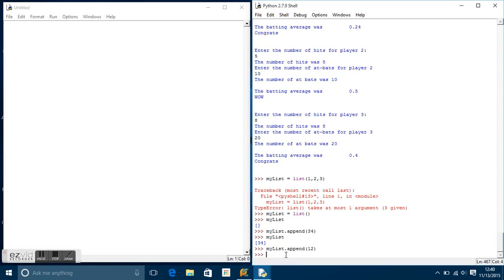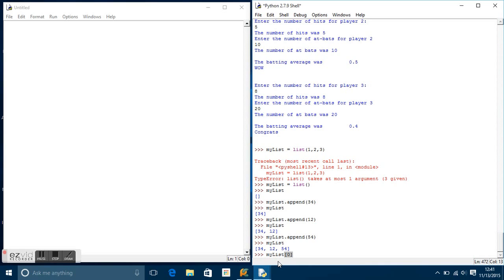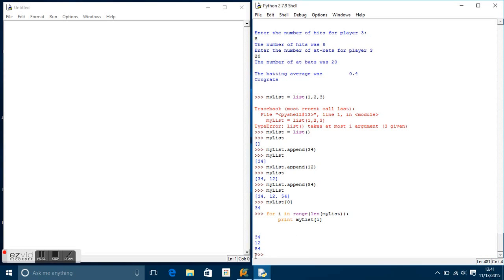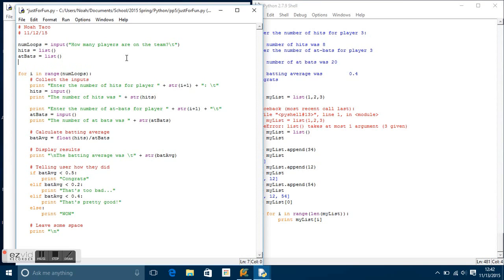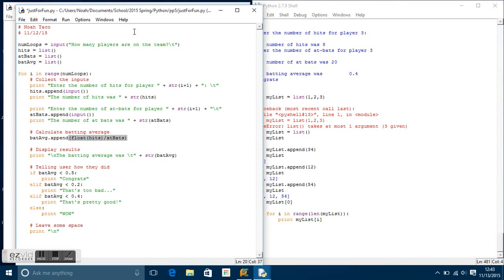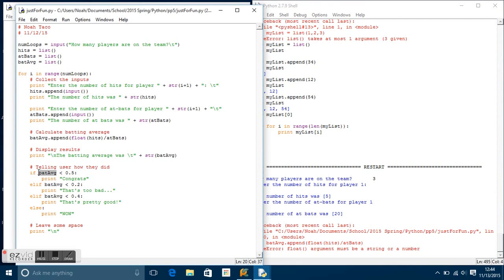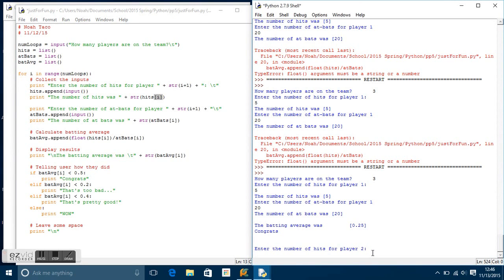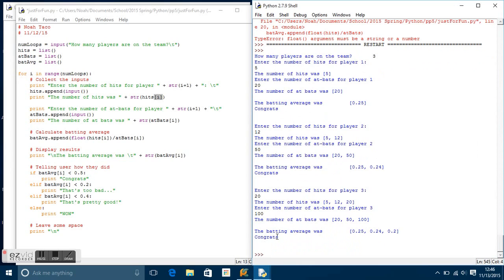Intro to Python: Arrays and Lists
Learn to make and index arrays and lists in python.